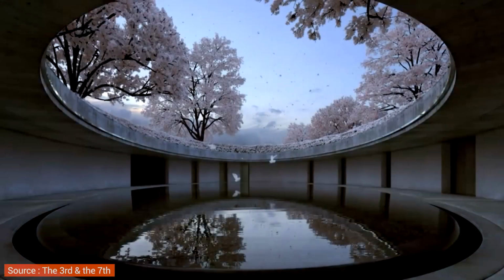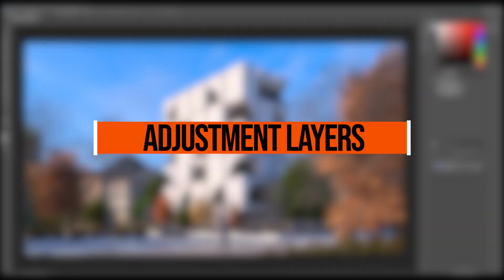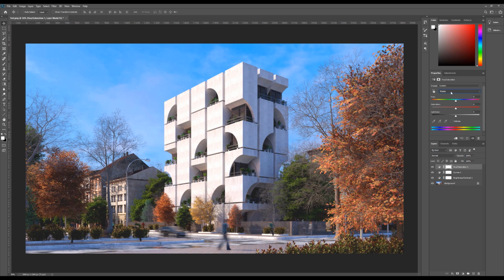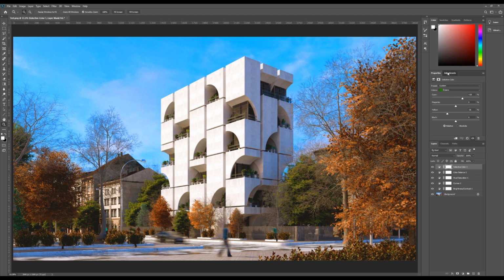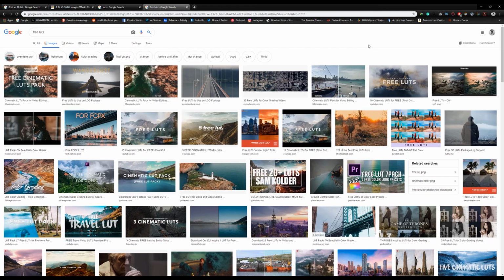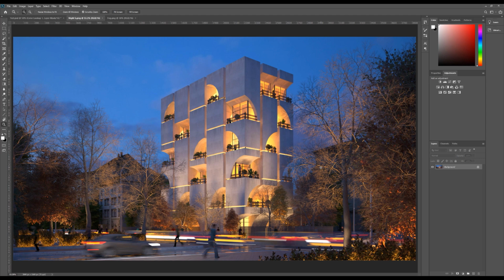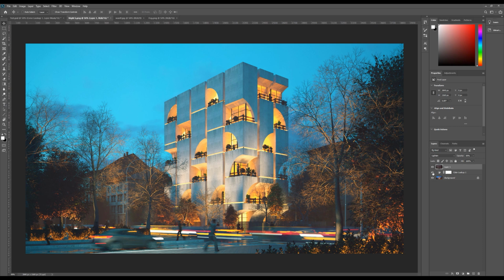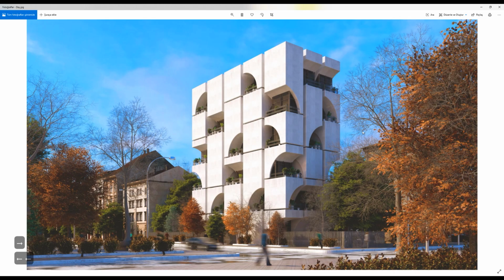Color Grading Tutorial for Architectural Visualization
Hey guys! Today I’m going to show you how to color grade your Architectural renders using Adobe Photoshop
Video Parts :
1:27   Exporting from Vray to Photoshop
04:08  Using Adjustment Layers
13:55  What is LUTs / How to save
17:20  Save LUTs into Photoshop
23:47 Layers Blending Mode
8 Bit Vs 16 Bit Images: What's The Difference & Which To Use
➫ Useful links:
Best Laptops for Architects:
Best Desktop PC for 3D Rendering:
Best Books for Architects:
My PC Specification & my Camera Gears :
Recommended COURSES from UDEMY
3ds Max + VRay: Materials Masterclass
3ds Max + V-Ray: 3ds Max PRO in 6 hrs
3ds Max Mastery in 7 Hrs: Project Based Intro for Beginners
3ds Max: Model High-Poly Assets For Your Arch Viz Scenes
Lumion 9: Photorealistic Arch Viz in Just 2.5 Hrs
Graviton website & socials!